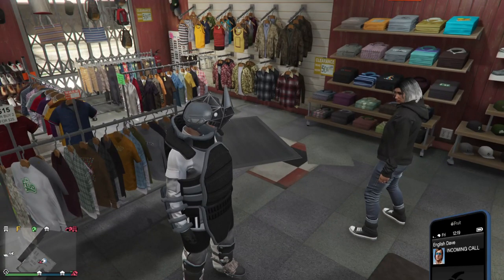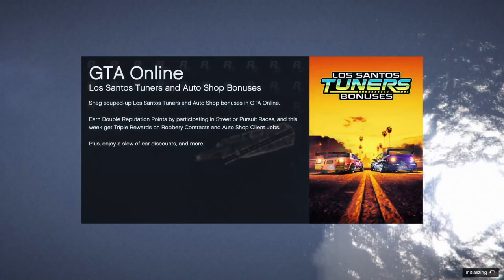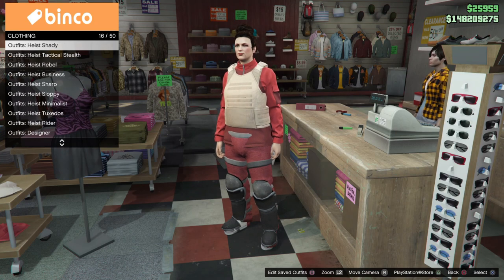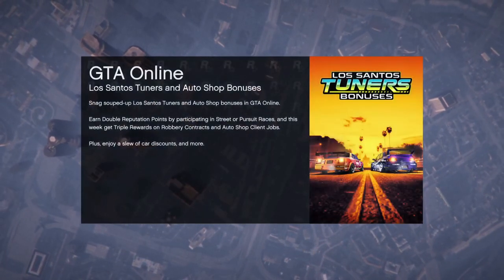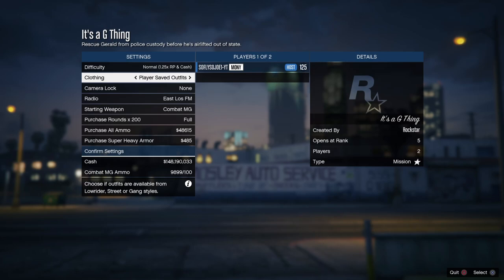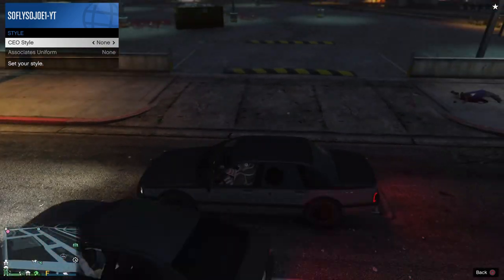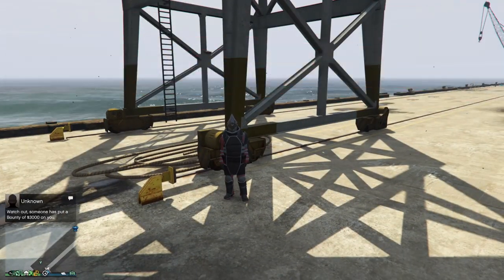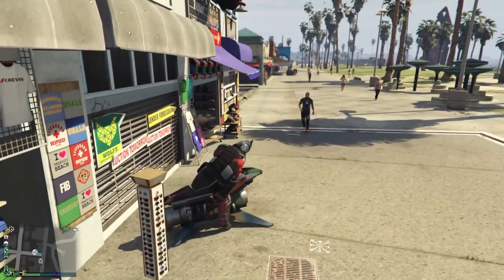*NEW* GTA 5 EASY RED JUGGERNAUT OUTFIT GLITCH 1.66 (No Transfer Glitch)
This gta 5 online outfit glitch video I show you an easy way to get the juggernaut on any outfit glitch after the latest patch of 1.56 ! Hopefully you enjoy this gta 5 clothing glitches / gta 5 clothing glitch video on the gta 5 juggernaut outfit glitch ! This juggernaut outfit sticks and stays forever! Gta 5 juggernaut glitch - gta 5 merge juggernaut

     👉 SOFLYSOJOE1 #6656
👉Youtube.com/@soflysojoe1gaming
👉Youtube.com/Gamerkingz5000

This video features a gta 5 juggernaut outfit / gta 5 white joggers outfit with a white bulletproof helmet (in the thumbnail) ! This is an easy any juggernaut outfit glitch in gta 5 online 1.60 ! This juggernaut glitch uses the gta 5 merge glitch / gta 5 clothing merge glitch which allows you to merge the trash vest on any outfit and any belt on any outfit glitch ! Hopefully you enjoy these kind of gta 5 outfit glitches ! Comment what you'd like to see next!

 • Good For You – TH...